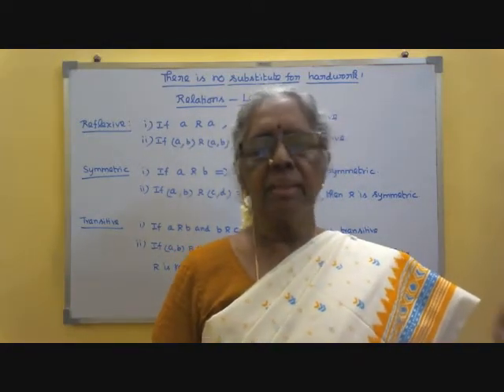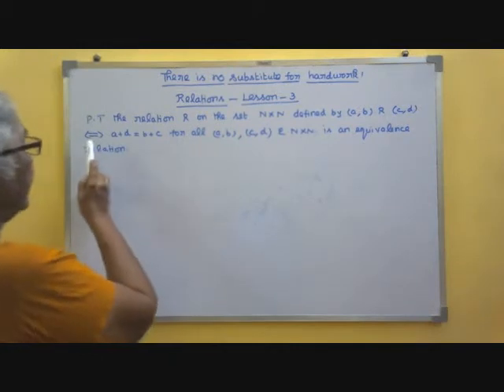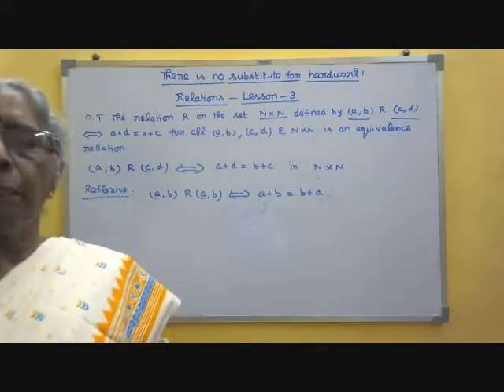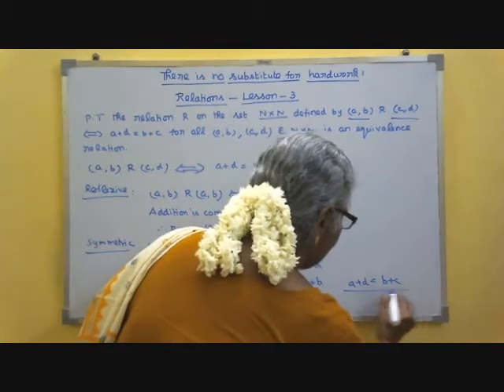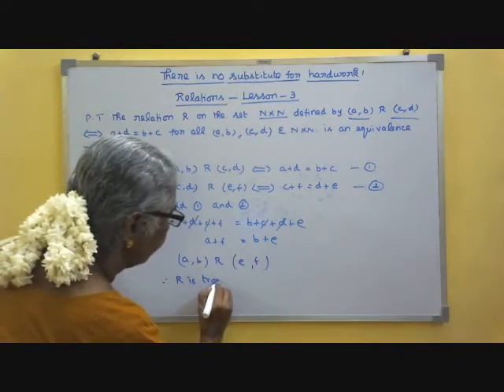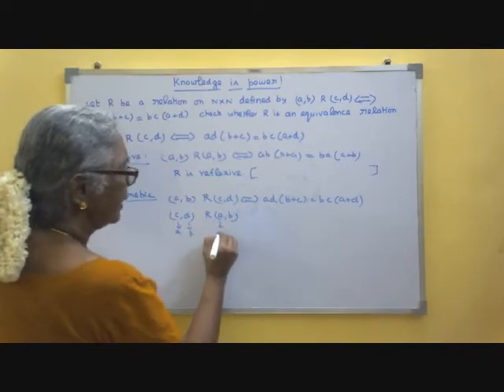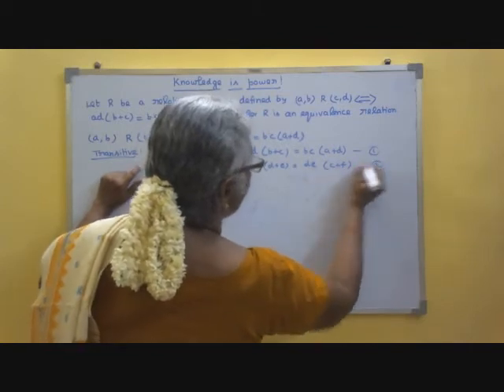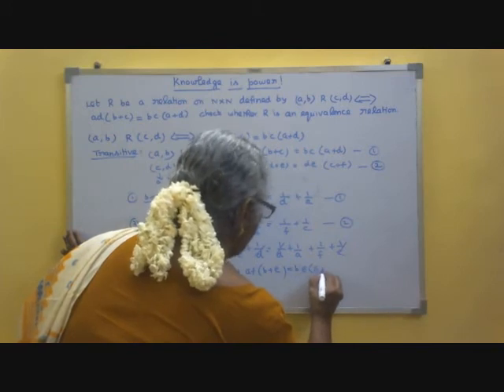RELATIONS -- LESSON 3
In this Video you will learn how to define reflexive, symmetric and transitive relations for a single elements and ordered pair elements.

Learn the two example sums explained. For any doubts write in comments section.